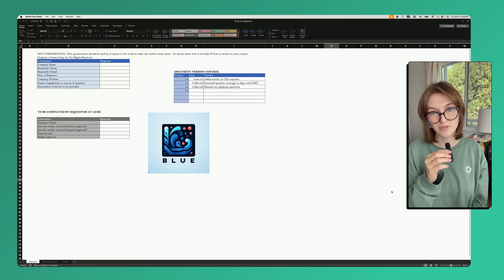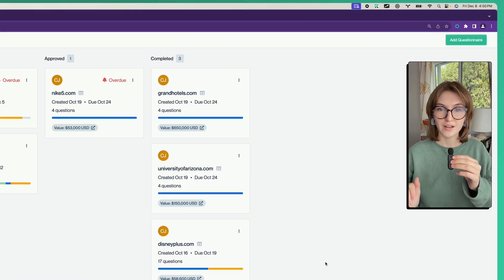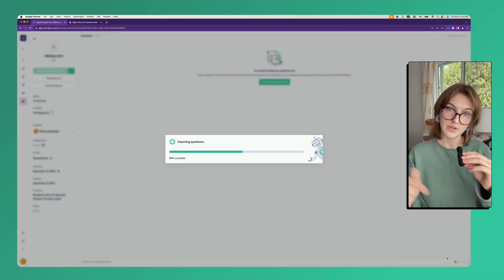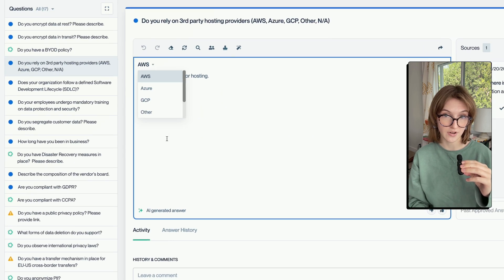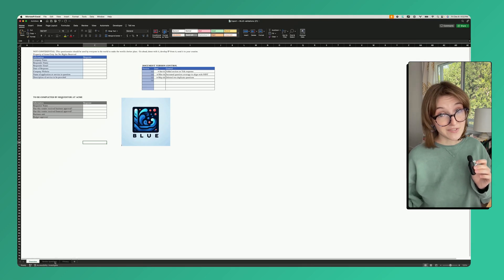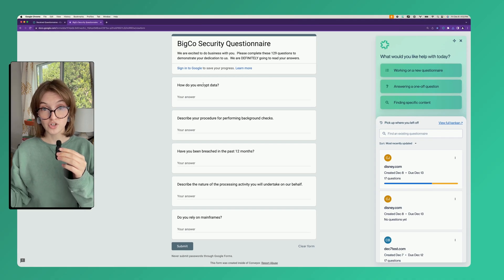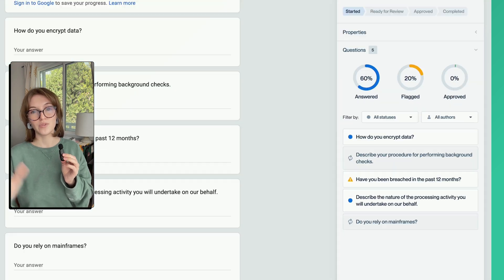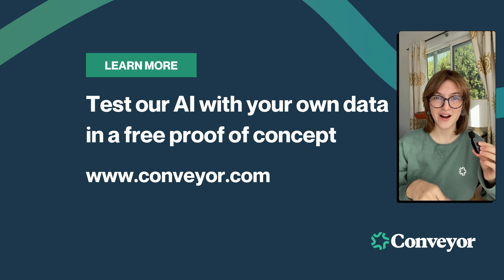Use Conveyor’s AI software for 90%+ accuracy on security questionnaires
Fly through security questionnaires. 🔥

Conveyor's GPT-powered questionnaire automation software auto-generates answers you don’t have to rewrite. Speed up your time to review by 91%.